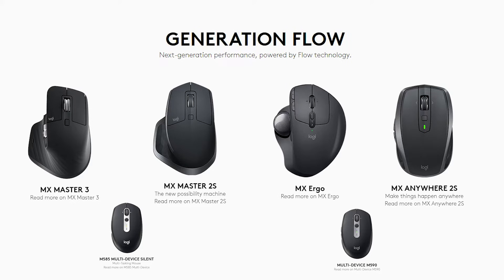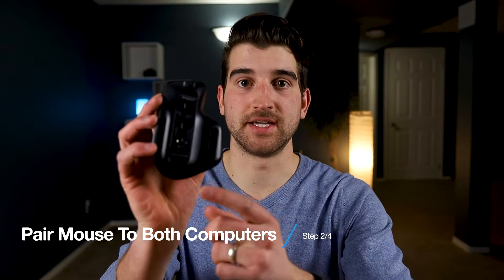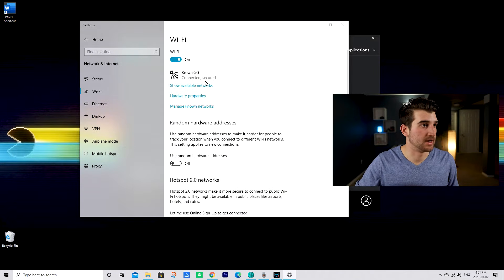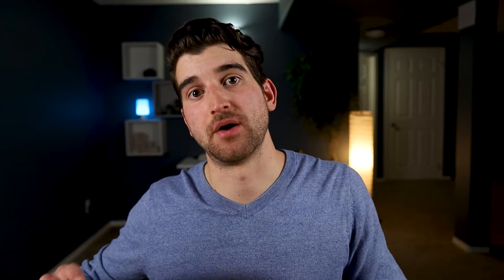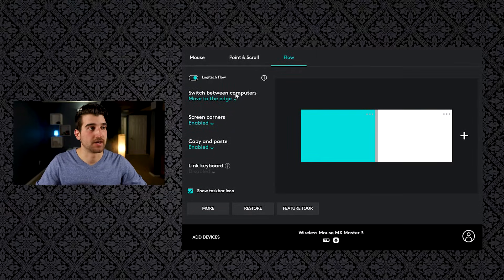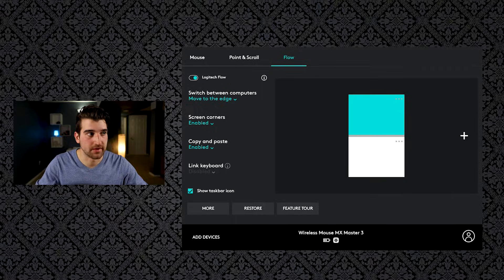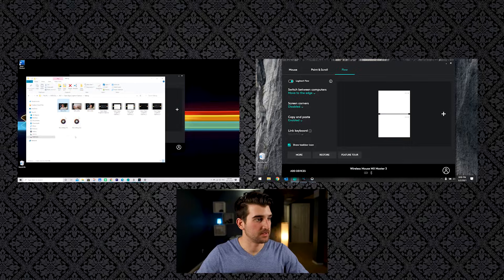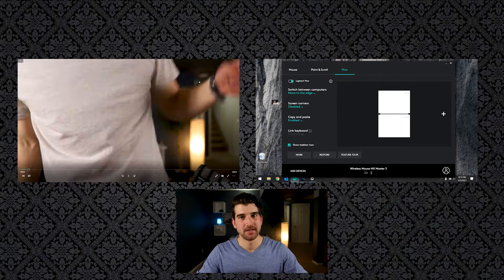Logitech Flow // Fast Setup!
If you want to use one mouse for two computers you are in the right place. I will show you how to use Logitech Options so you can set up Logitech Flow. Once you are able to set this up you will now be able to do some very cool stuff like copying and pasting large files with no USB!

MX Master 2
MX Ergo
MX Anywhere 2S
M585 Multi-Device SIlent
Multi-Device M590

0:00 - Intro
0:27 - Download Logitech Options
0:55 - Connect To The Same Network
1:16 - Select Flow On Logitech Options
1:55 - Feature #1
2:34 - Copy & Paste Feature #2